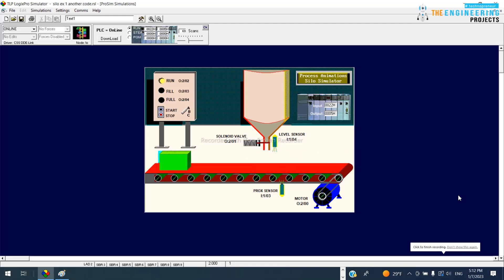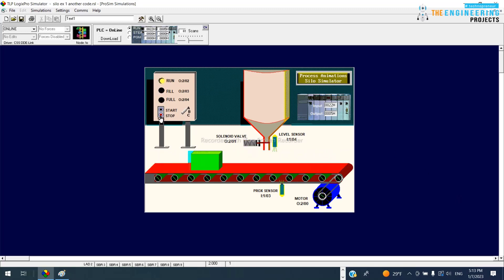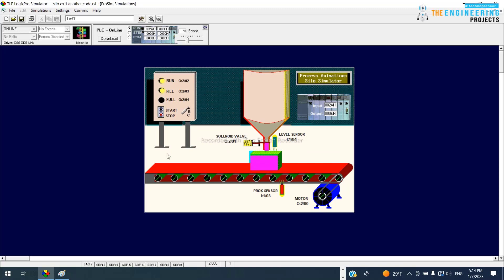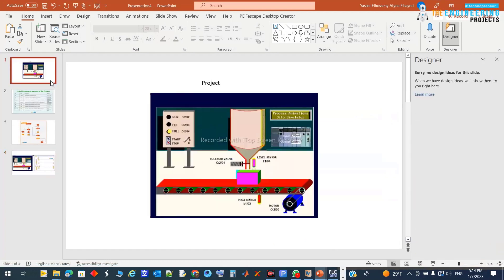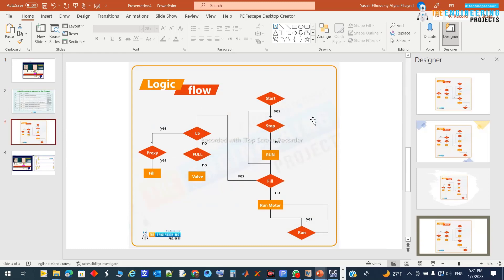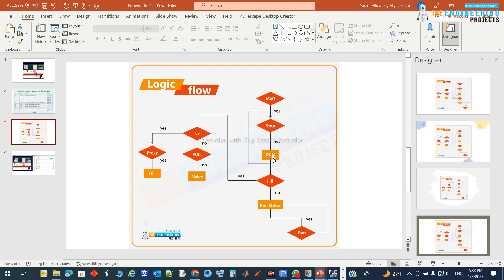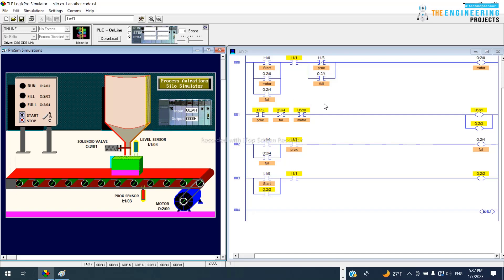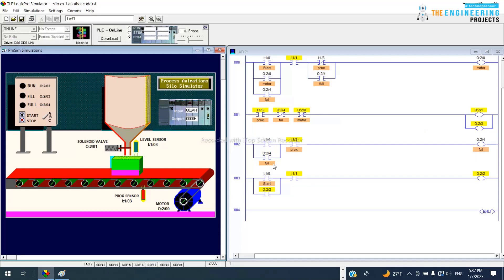Chapter 21: Control Project with PLC Ladder Logic Programming